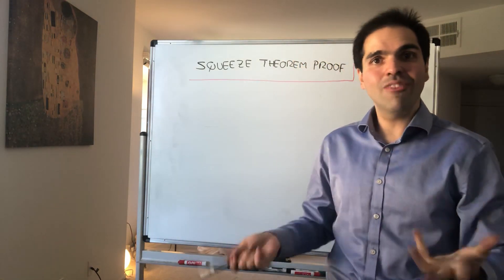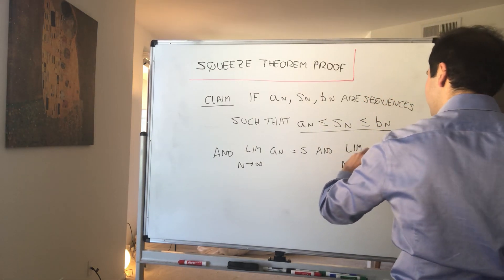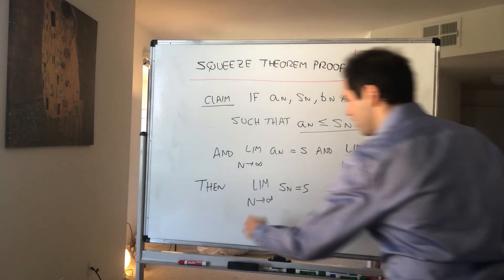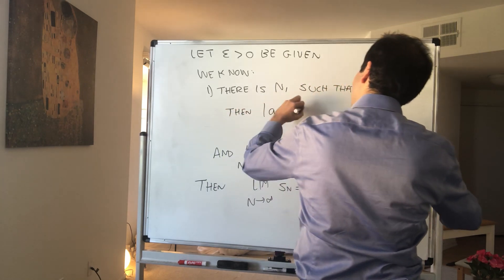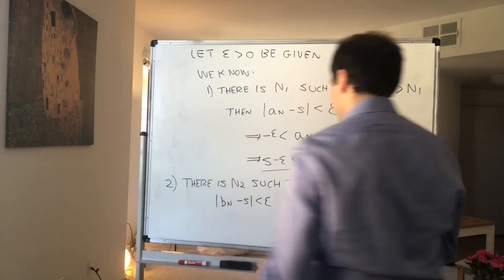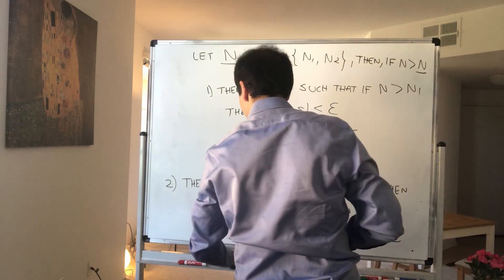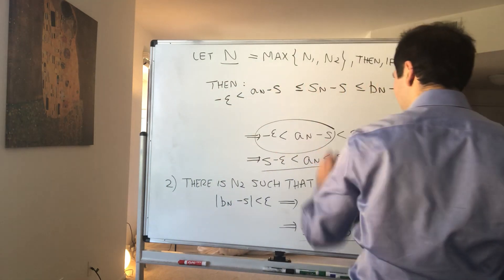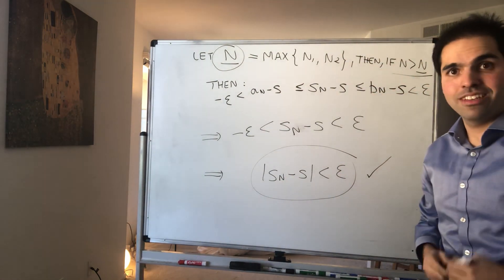Squeeze Theorem Proof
In this video, I prove the squeeze theorem, which is a very classical theorem that allows us to find limits of sequences.